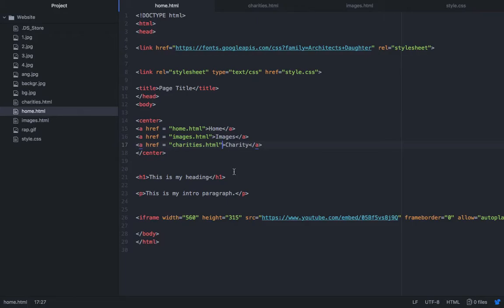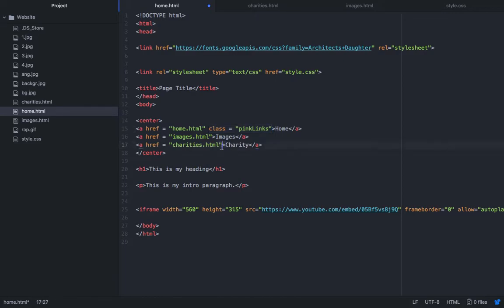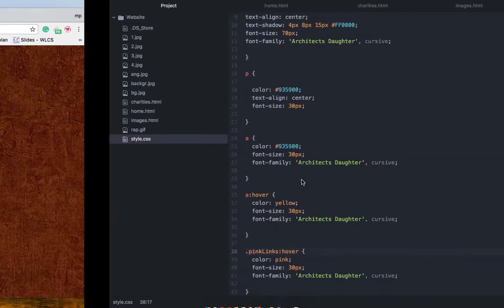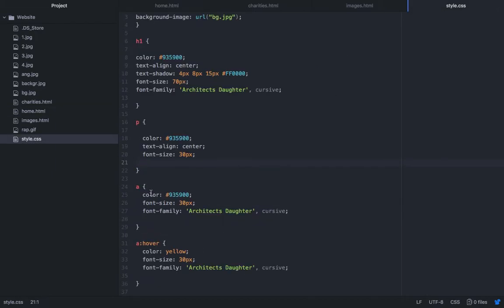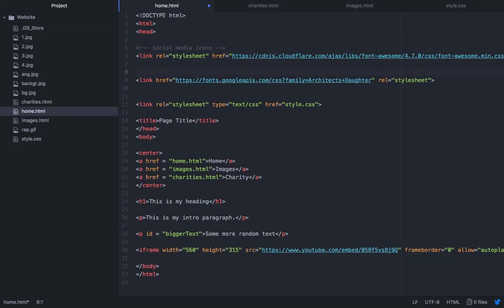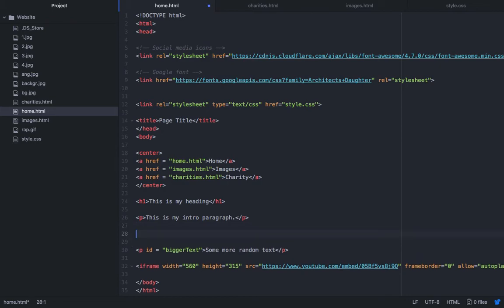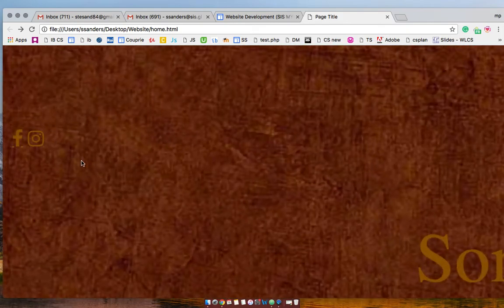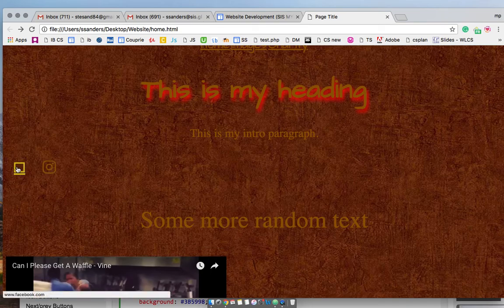HTML and CSS - Intro to classes